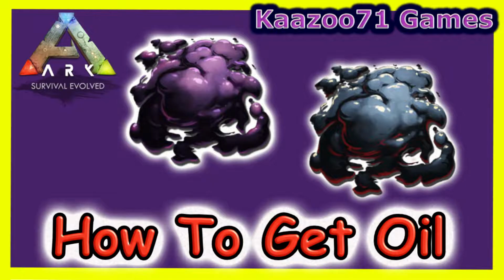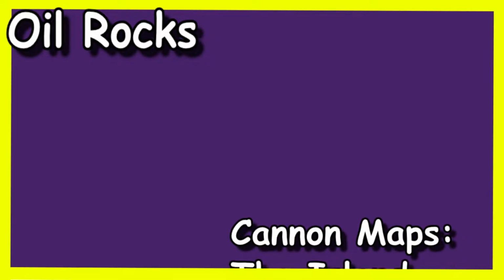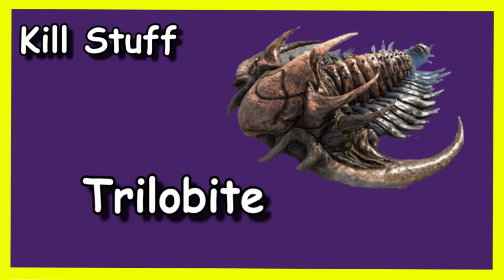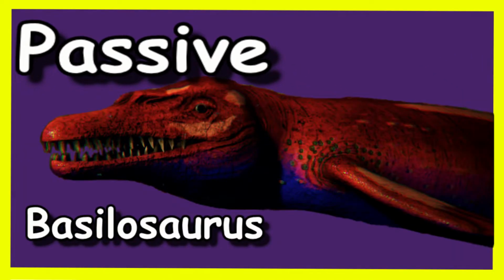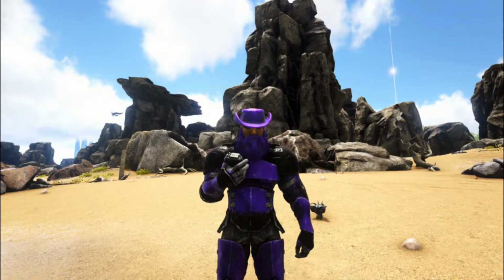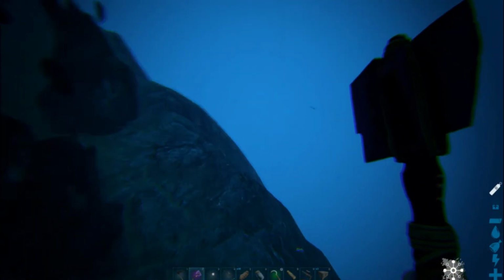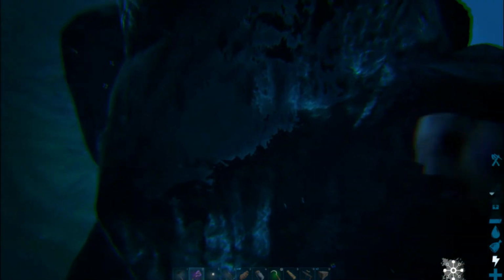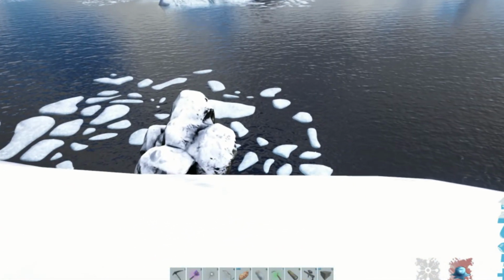How to get Oil in Ark 💥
Here is my complete guide on how to get Oil in Ark. I cover which maps has which type of oil and how to get it. Ark Survival Evolved.

The Island
Resource Map/The Island - ARK Official Community Wiki
Scorched Earth
Resource Map/Scorched Earth - ARK Official Community Wiki
Aberration
Resource Map/Aberration - ARK Official Community Wiki
Extinction
Resource Map/Extinction - ARK Official Community Wiki
Genesis 1
Resource Map/Genesis: Part 1 - ARK Official Community Wiki
Genesis 2
Resource Map/Genesis: Part 2 - ARK Official Community Wiki
The Center
Resource Map (The Center) - ARK: Survival Evolved Wiki (fandom.com)
Ragnarok
Resource Map/Ragnarok - ARK Official Community Wiki
Valguero
Resource Map/Valguero - ARK Official Community Wiki
Crystal Isles
Resource Map/Crystal Isles - ARK Official Community Wiki
Lost Island
Resource Map/Lost Island - ARK Official Community Wiki
Fjordur
Resource Map/Fjordur - ARK Official Community Wiki